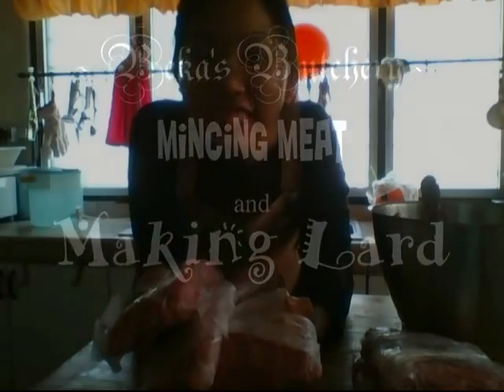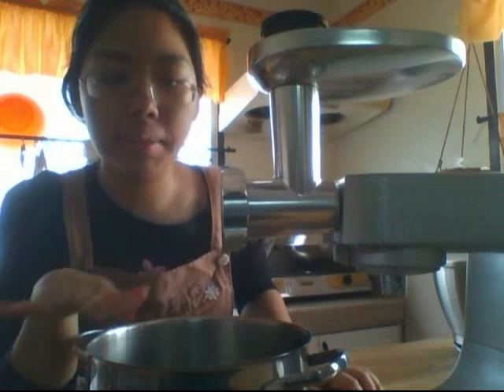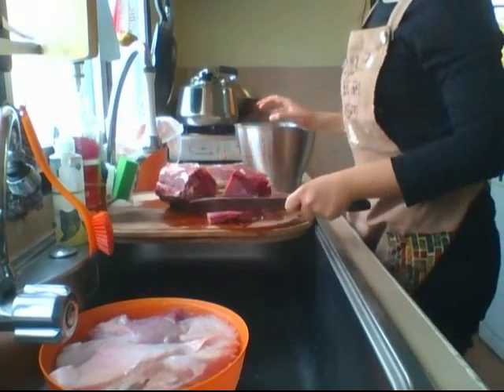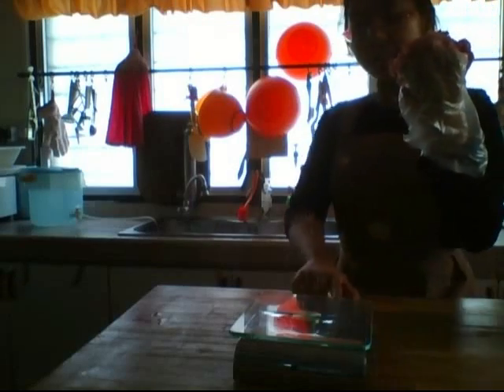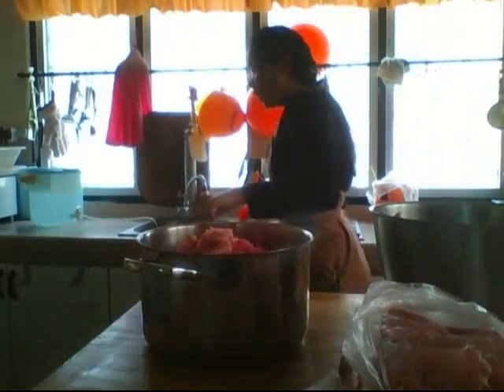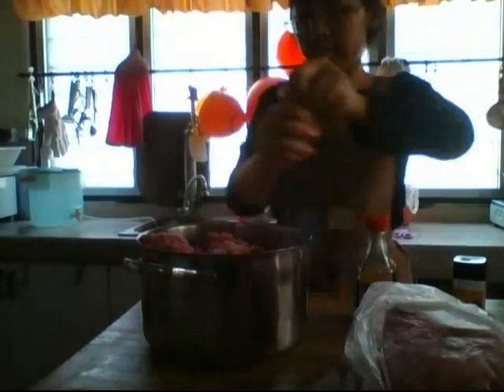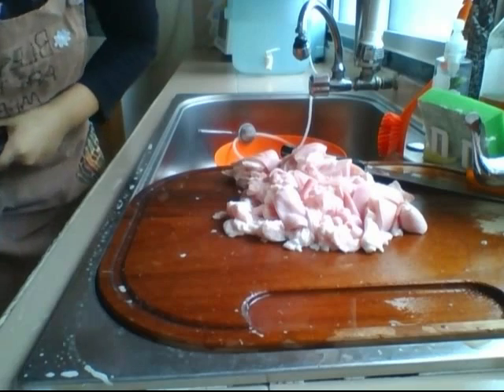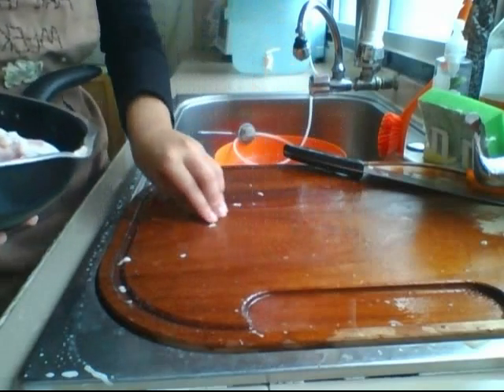Mincing Meat and Making Lard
Beka's Butchery 2014